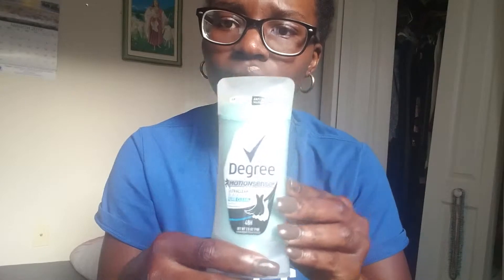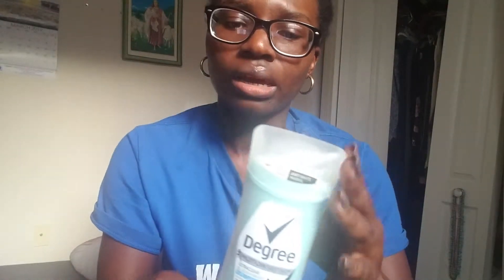Try it or Forget It | Nivea lotion & Motion sense deodorant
Hey guys,

Quick review of Nivea's Essentially Enriched lotion & Degree's Motion sense Ultraclear Black + White deodorant.

Something I forgot to mention*
"Ultraclear" not so much but deodorant lines are mostly invisible. Helps to prevent the yellow stains on white & white stains on black.